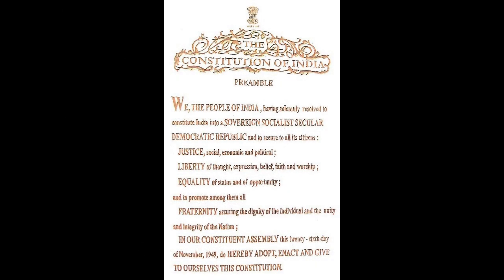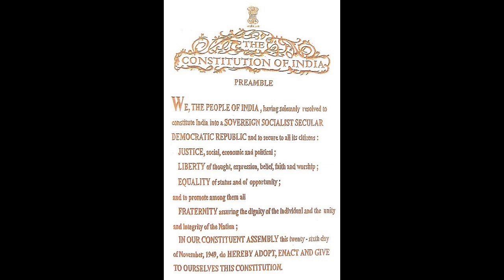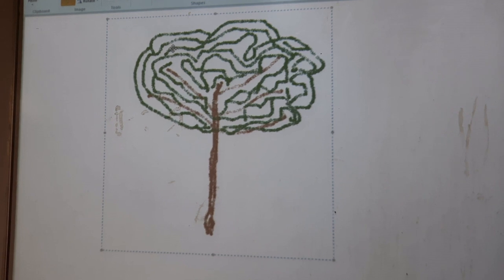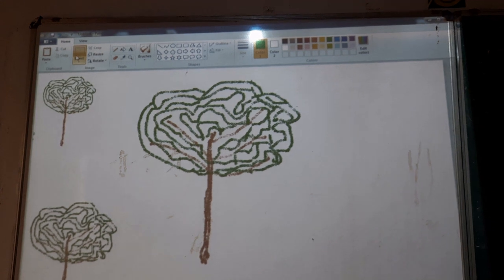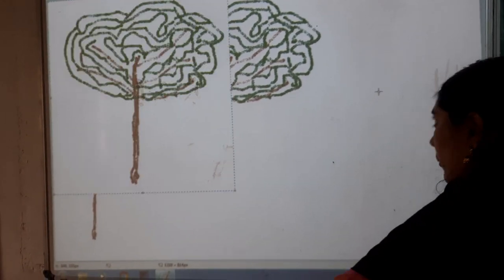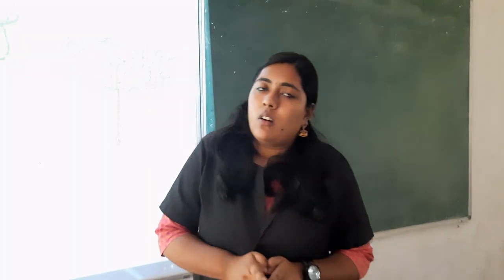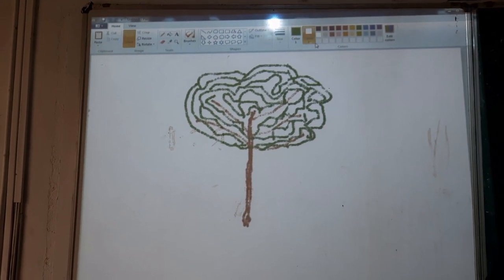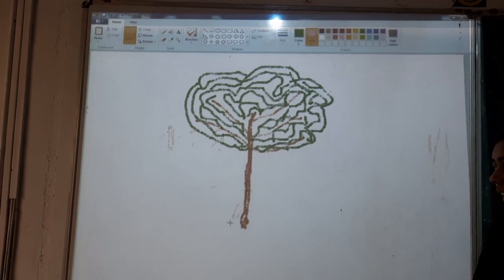Class-3 Computer Chapter-4 Playing with Images in Paint(part-5)